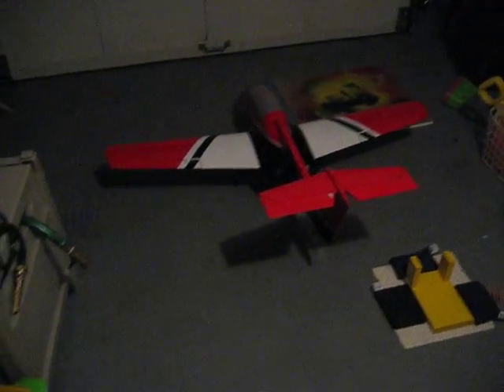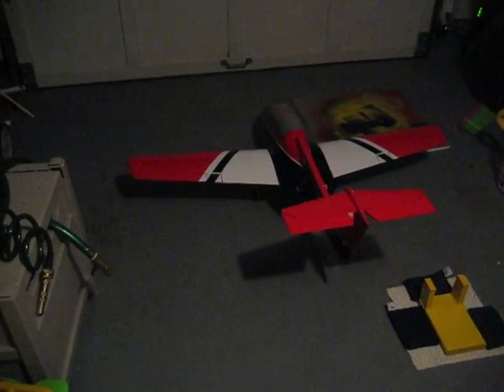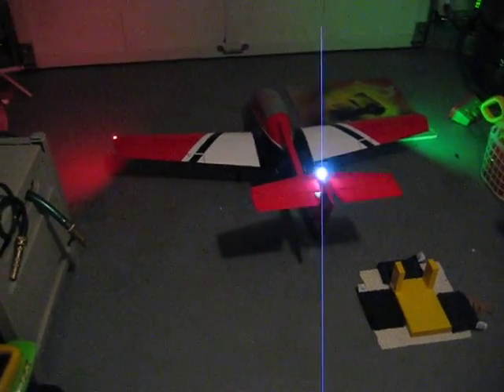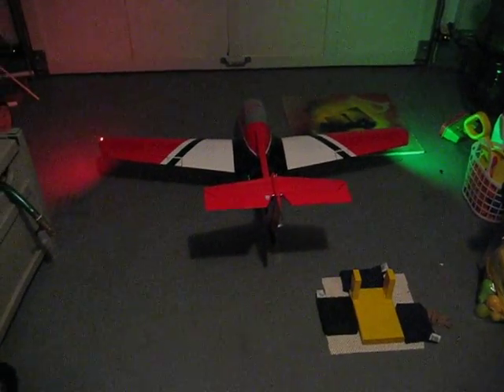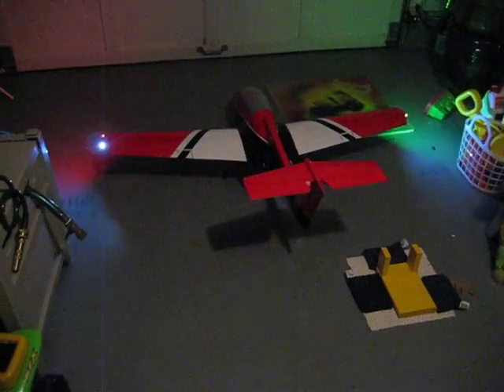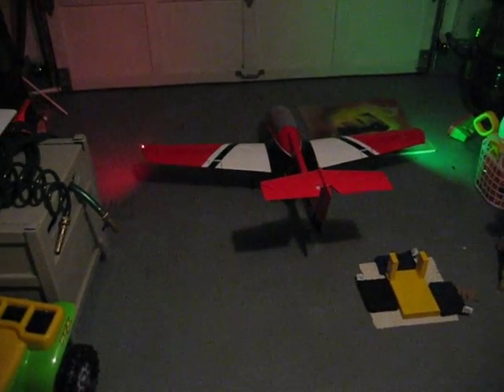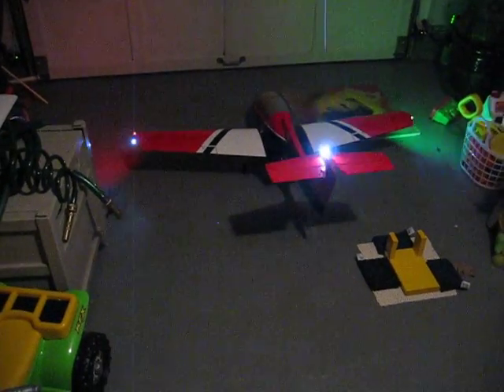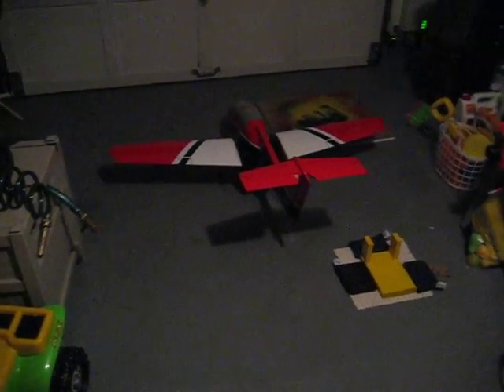Dimension Engineering DeLights on Nitroplanes Fantrainer